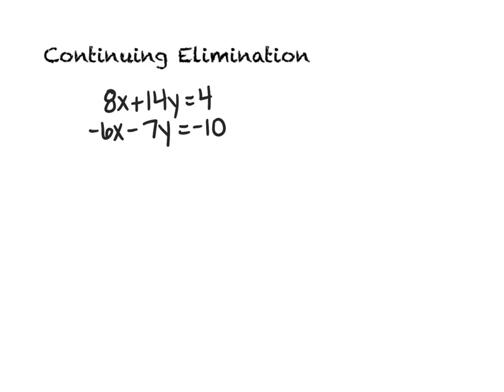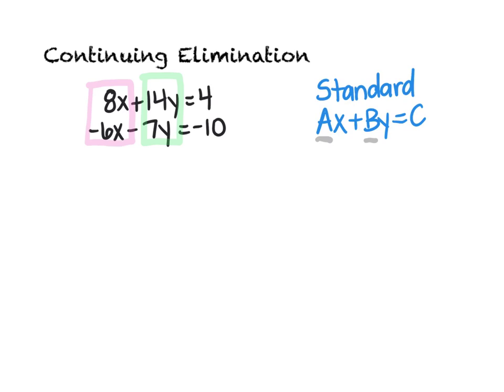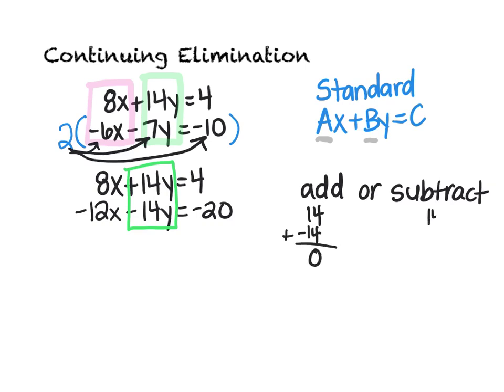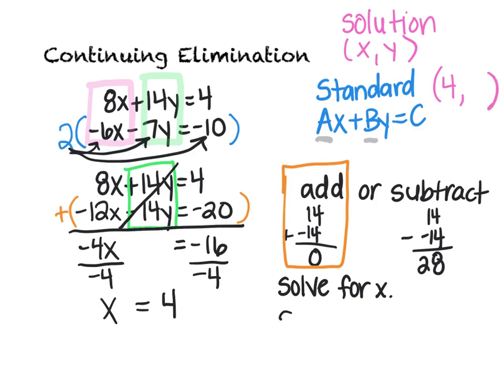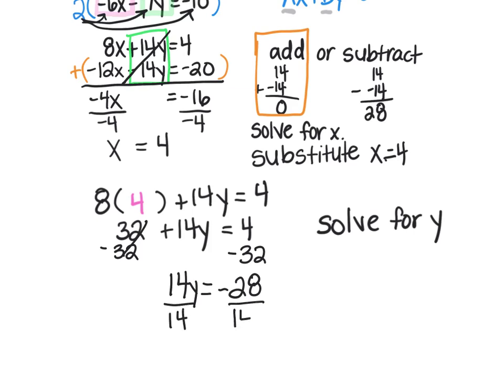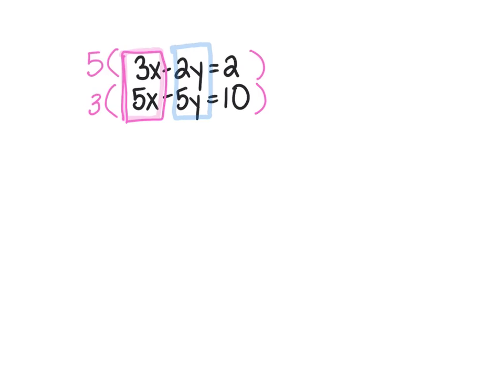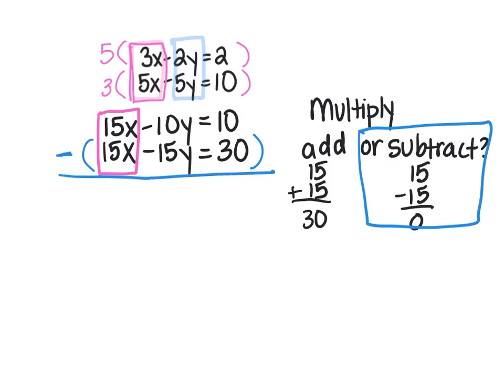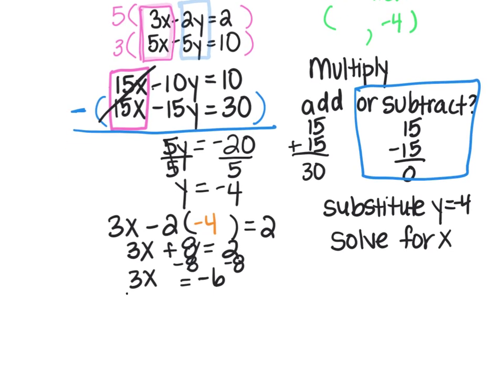Elimination Extra Examples